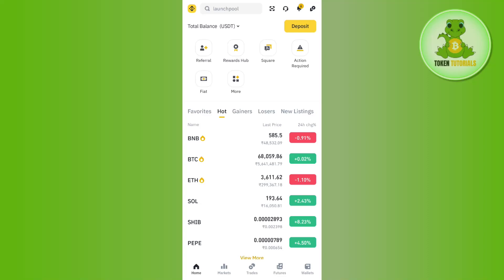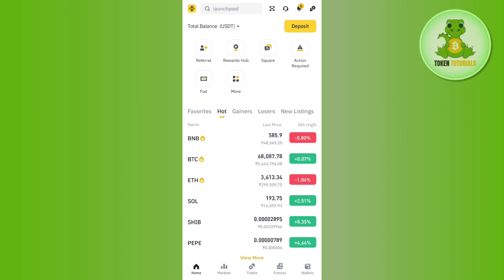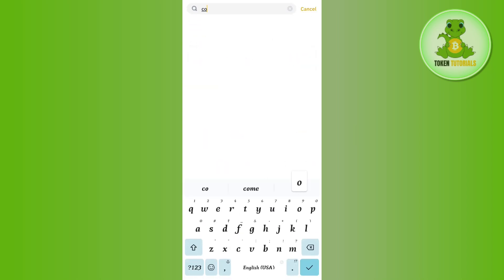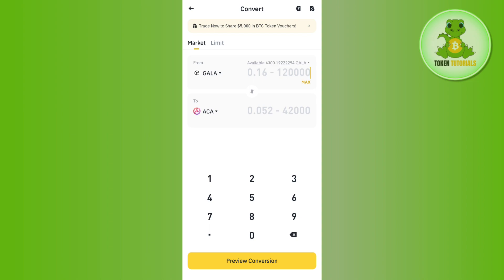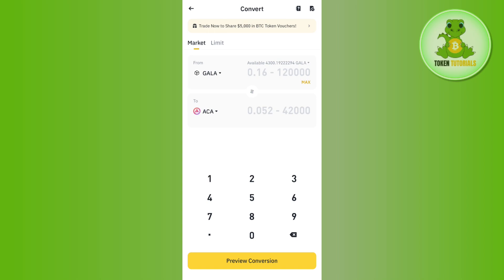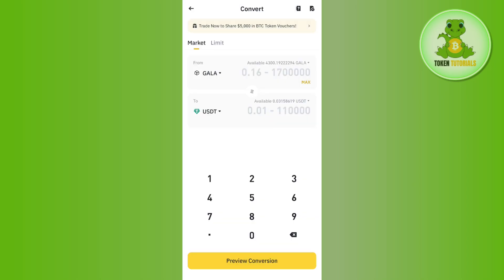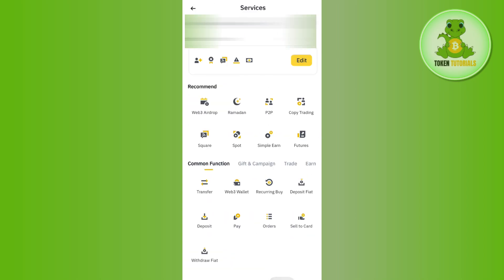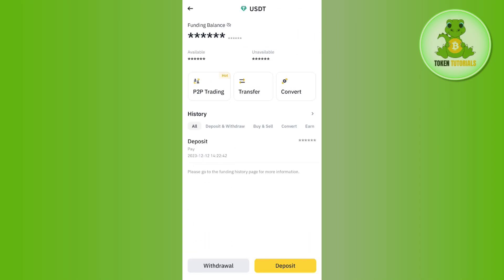How to Convert Fiat to Crypto on Binance App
Welcome to Token Tutorials! In each video, I will show you How to Convert Fiat to Crypto on Binance App.